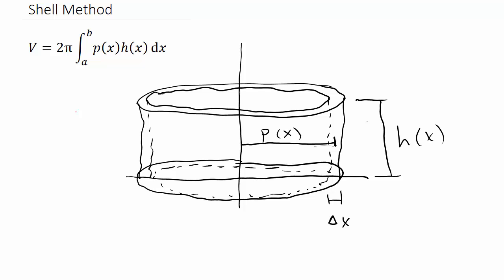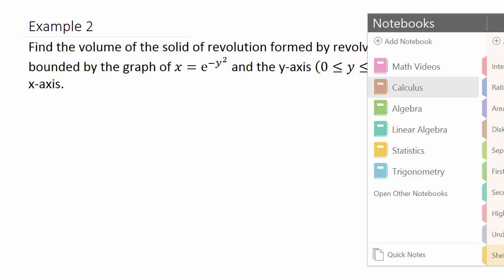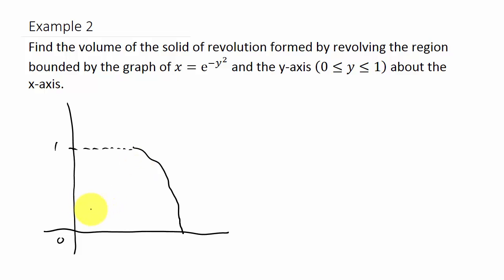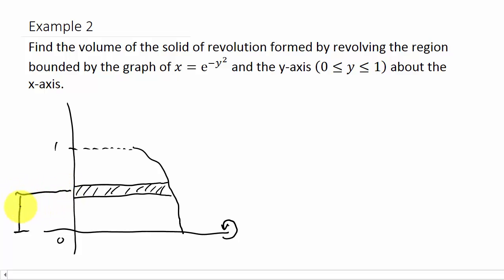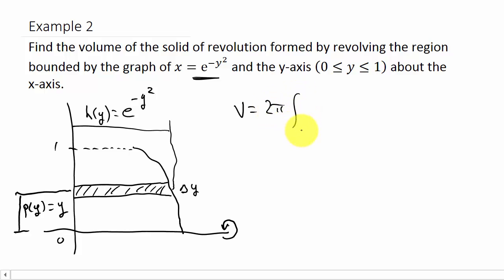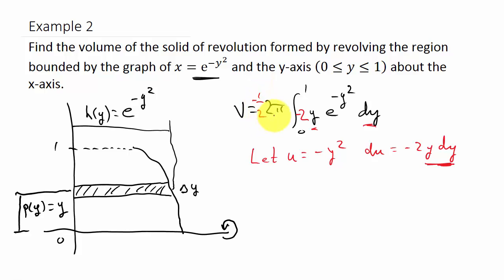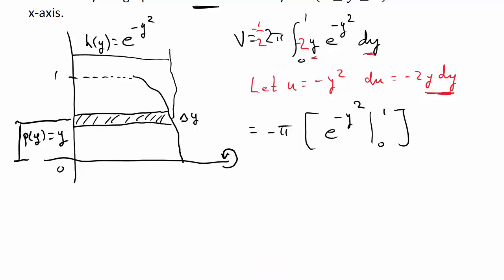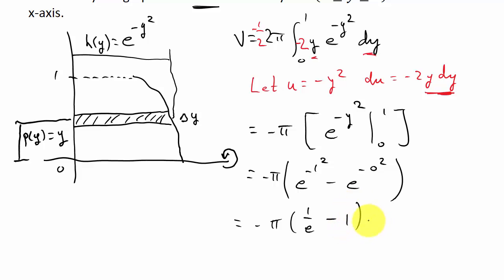Calculus Shell Method Ex. 2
This video shows how to use the shell method.